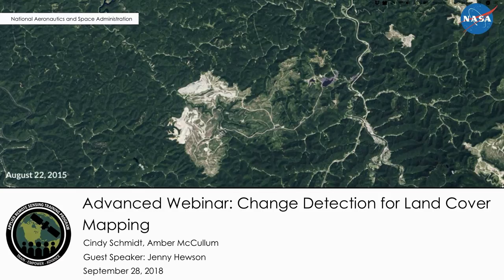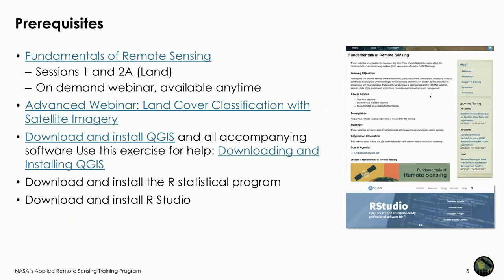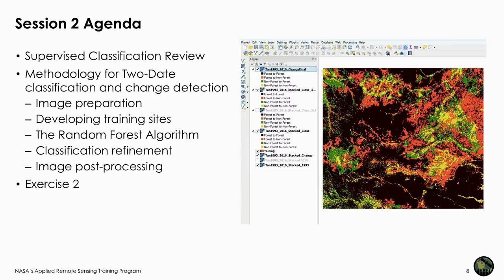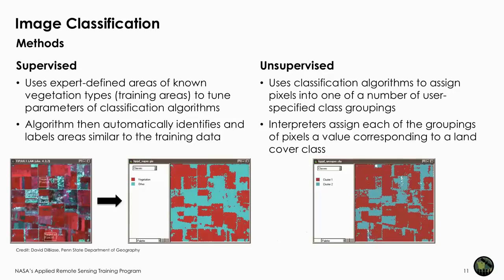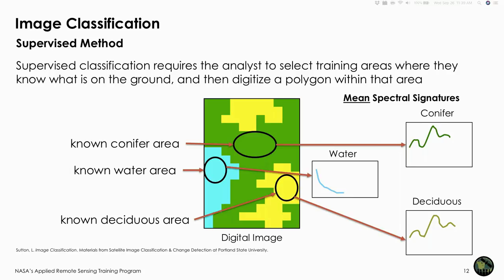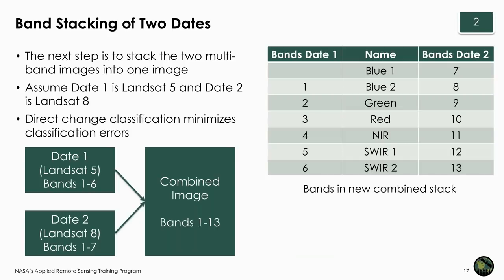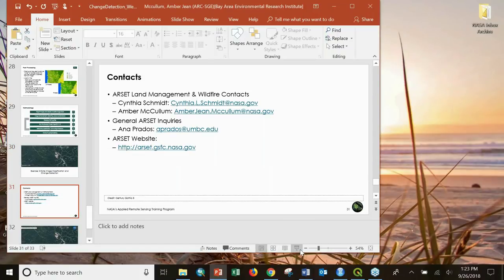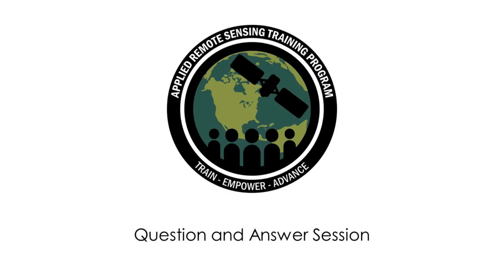NASA ARSET: Conducting a Change Detection Analysis, Session 2/2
This session will continue with conducting a change detection analysis and will include analyzing land cover change using different classification methods.